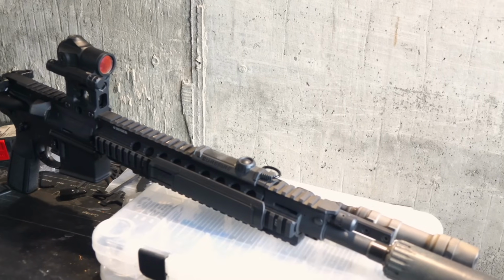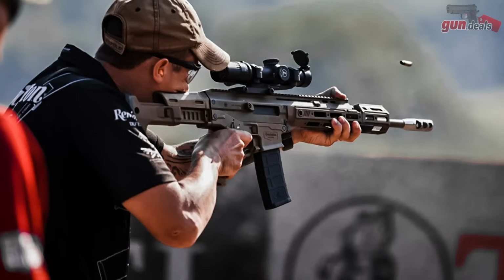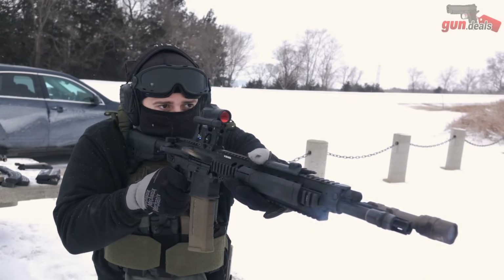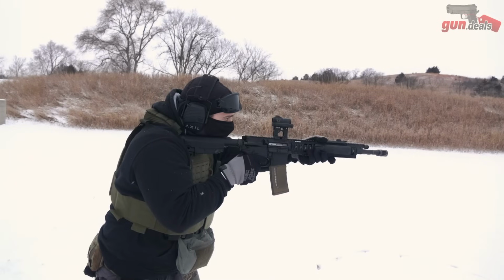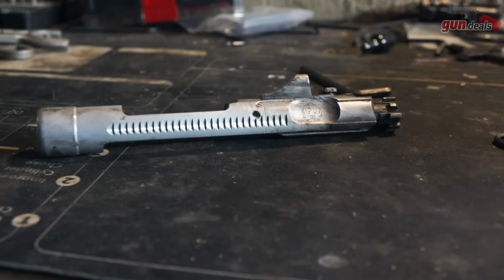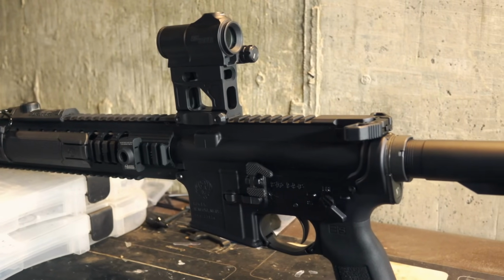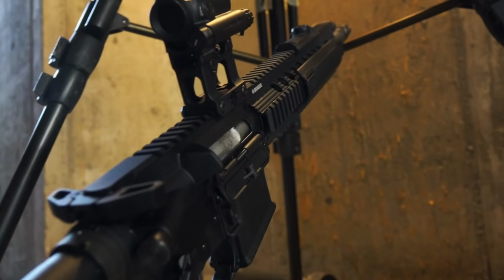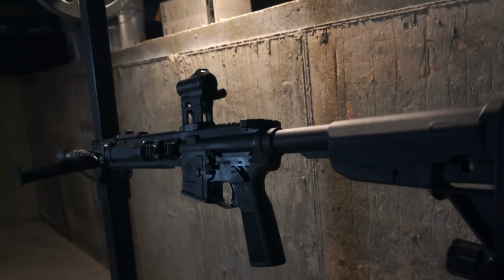Underdog Story: Ruger SR-556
Let us know what you think of the Ruger SR-556 in the comments down below!

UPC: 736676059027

The Ruger 5902 SR-556 FB Gas Piston Rifle in 5.56mm features a 16-inch barrel with 1-9-inch RH twist, black finish, black synthetic 6-position telescoping M4-style stock, Troy Industries folding battle sights, two-stage piston driven operation, quad rail handguard, Hogue monogrip, rail covers, a 30 round capacity, and an overall weight of 7.92 lbs. ### From the manufacturer The SR-556 offers Ruger's legendary rugged reliability, and comes factory standard with a host of accessories that today's shooters demand. Employing a patent-pending, chrome-plated, two-stage piston driven operating system that provides the user with a cleaner, cooler running, reliable firearm that is truly state-of-the-art. The chrome-lined gas block and chrome-plated piston and regulator work together to provide a smooth power delivery stroke to the bolt carrier. The by-products of the gas system are vented out the bottom of the gas block, away from the bolt carrier, keeping the action clean and free from contaminants. The end result is significantly improved performance over gas driven rifles. It features a black synthetic collapsible stock, 16.12" barrel with a Manganese Phosphate/Hardcoat Anodized finish, shoots 5.56mm NATO and .223 Rem. and ships with 3 Magpul P-MAG Magazines. * Model: SR-556 * Caliber: 223 * Action: Semi-Automatic * Capacity: 30+1 * Finish: Black * Stock: Black Synthetic 6 Position Telescoping M4 Style * Sights: FT: Elevation Adj. RR: Folding Adjustable BUIS * Barrel: 16.12" 1-9RH TWIST * Length: 32.75" - 36" * Features: Two-Stage Piston Driven Operating System